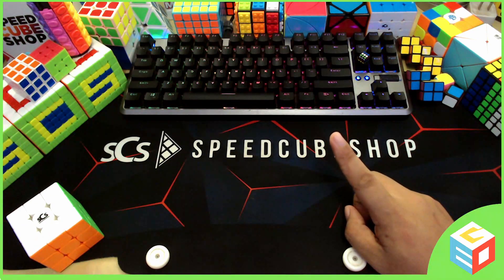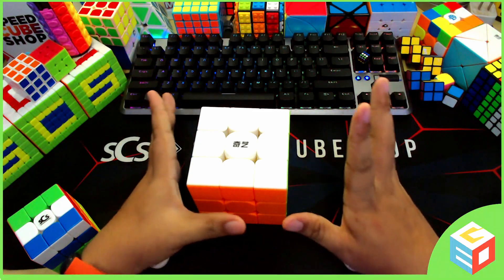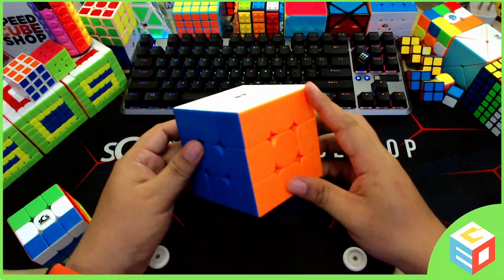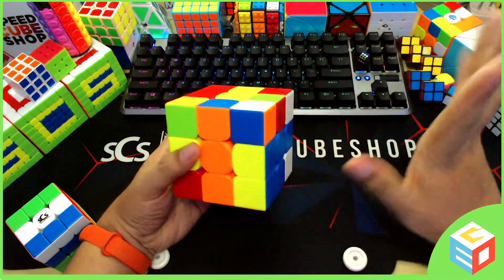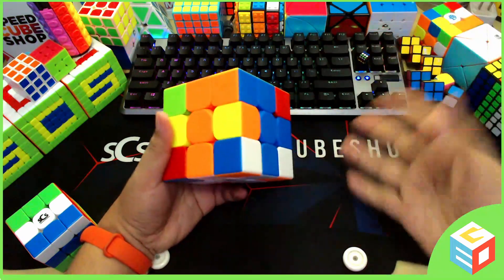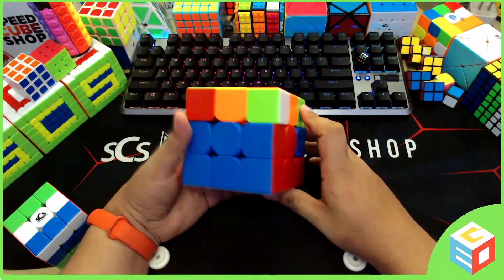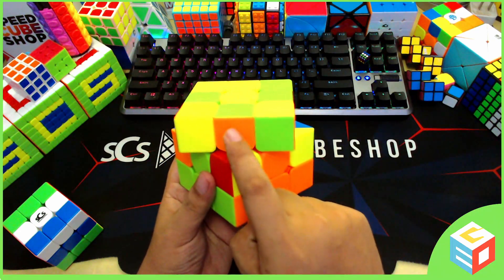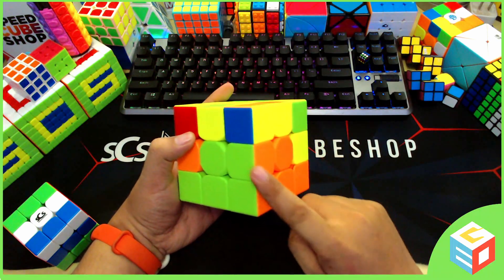How to solve a Rubik's Cube in 4 moves PART 1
Timestamps:
Greetings - 0:00
Intro - 0:37
Sexy Move - 0:44
White Cross - 2:11
White Corners - 3:34
Second Layer - 6:56
Yellow Cross - 11:39
Yellow corners - 15:01
Last Part?  - 17:15